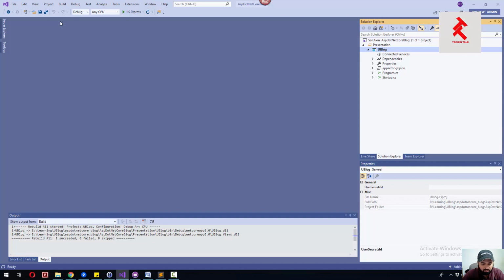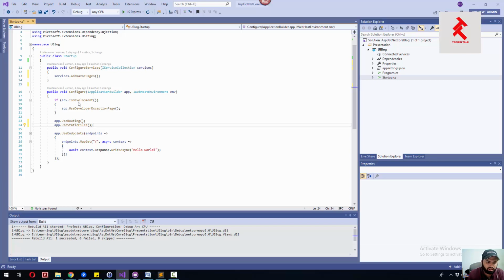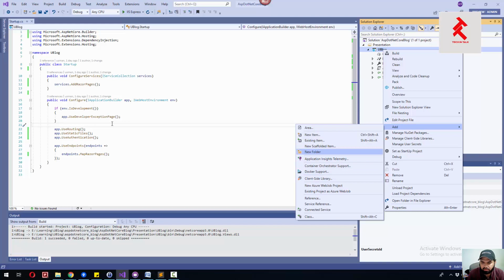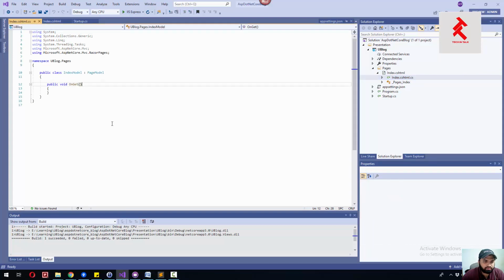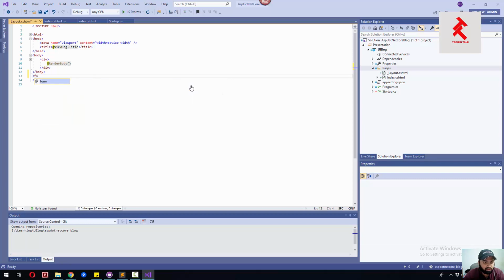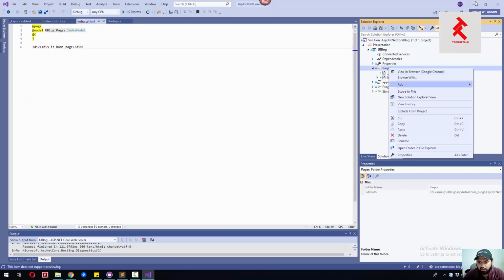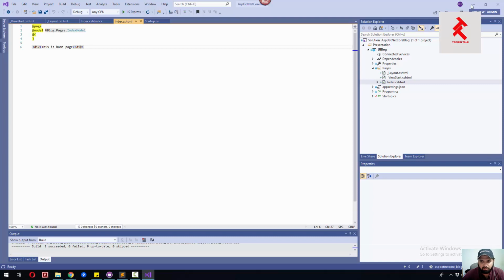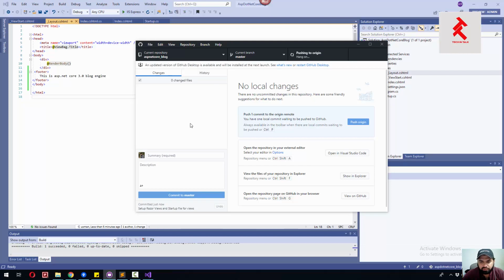Asp.net core 3.0 - Let's create a blog cms #2